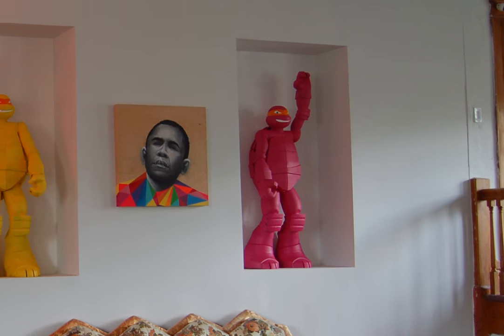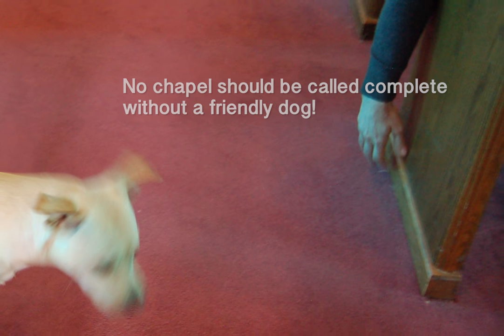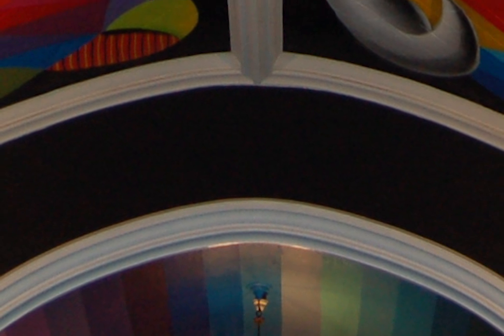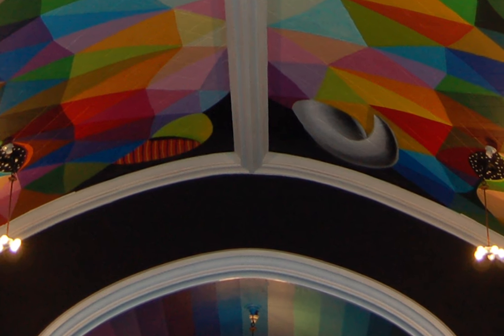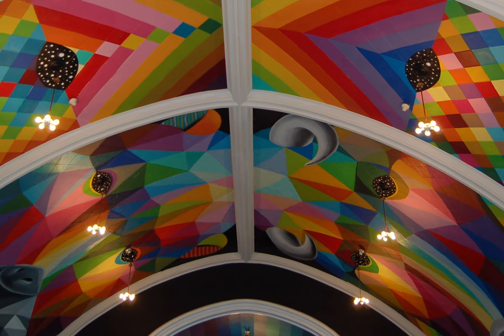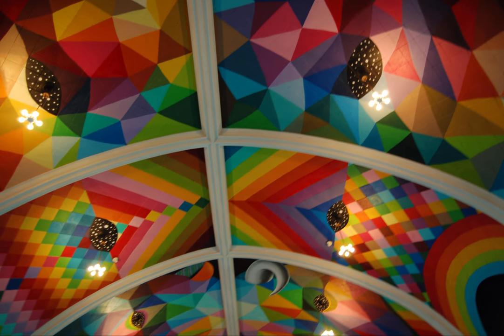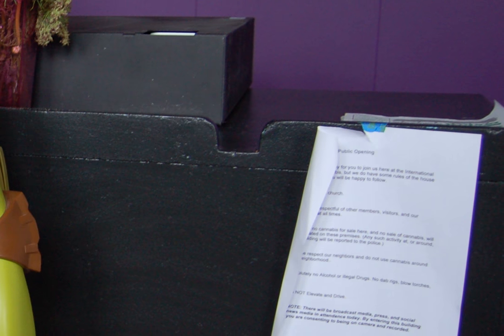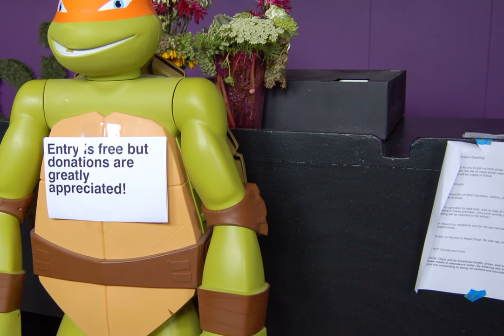Visiting the international church of cannabis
audio slideshow for online/visual journalism